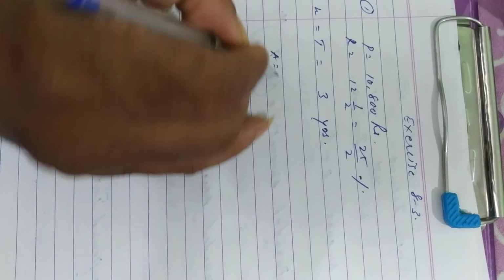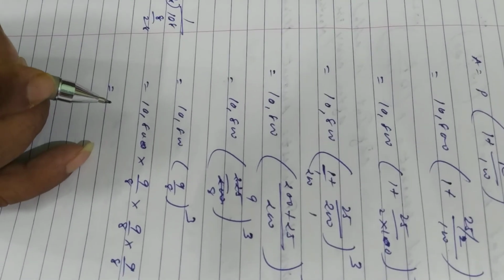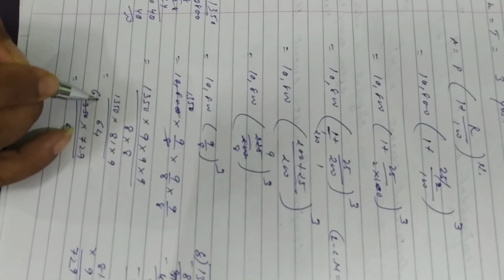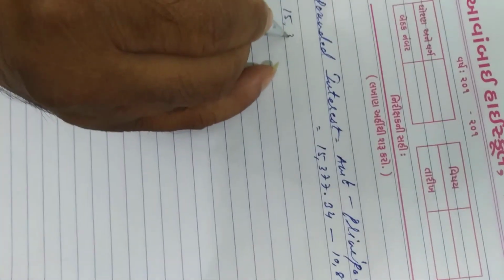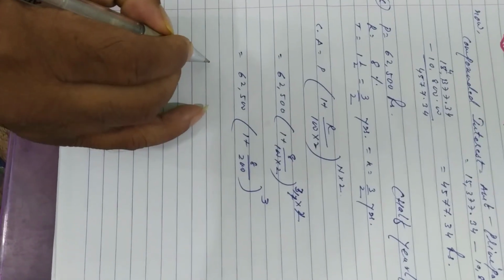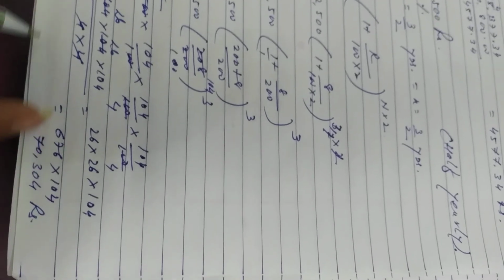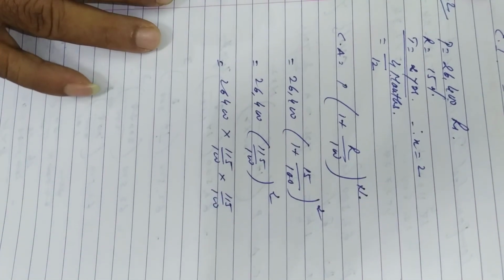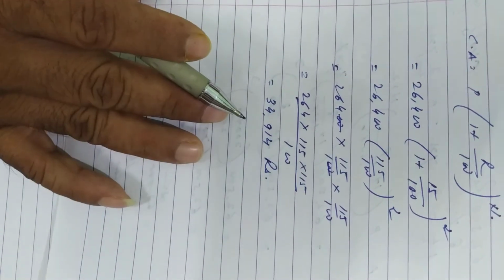mathematics. 8.(8.3)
Comparing quantities.